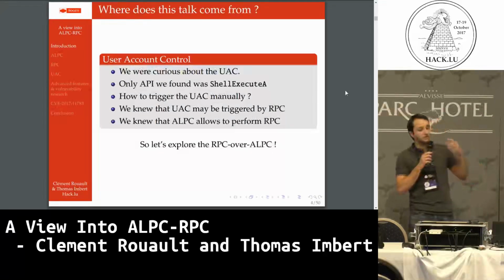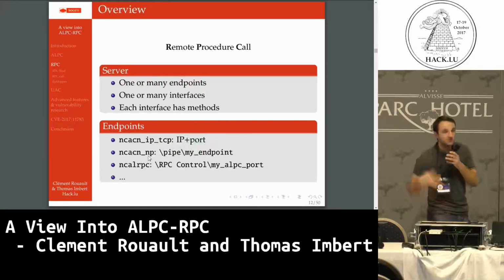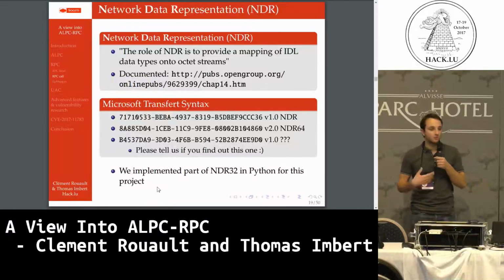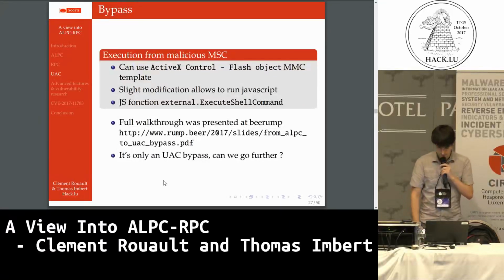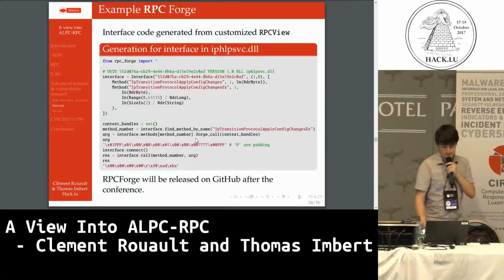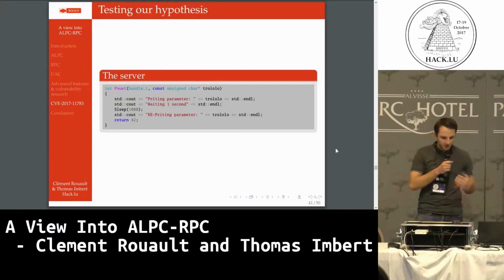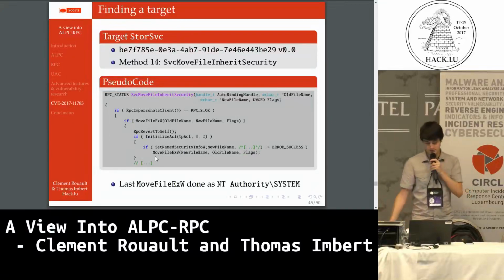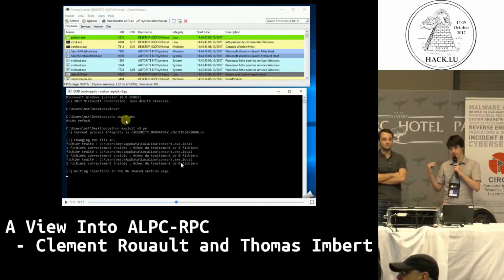A view into ALPC RPC by Clement Rouault and Thomas Imbert